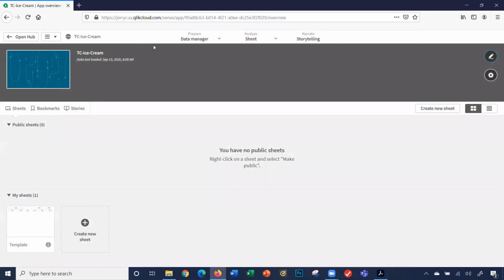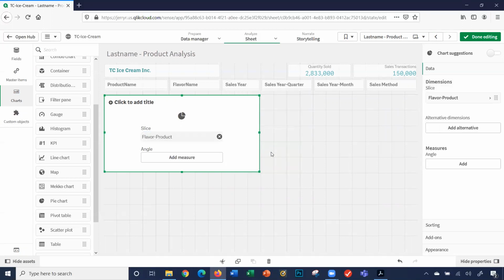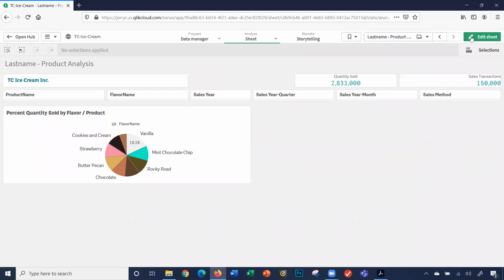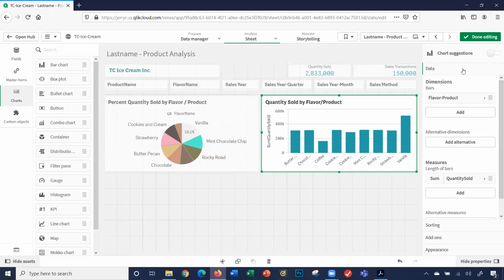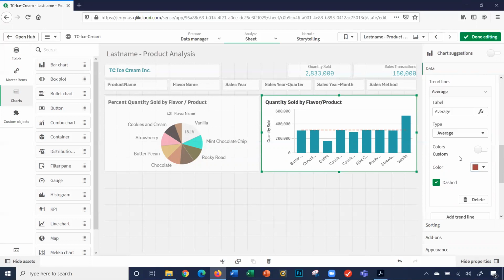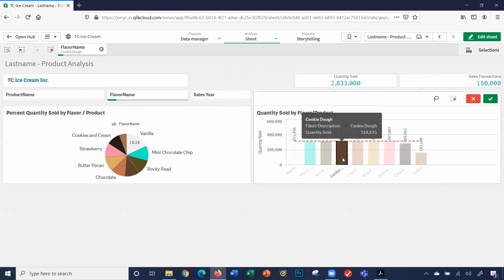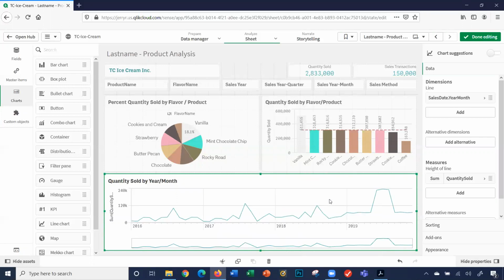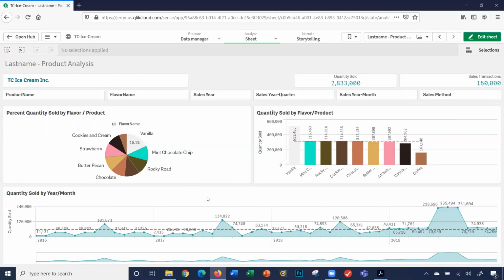Qlik Sense TC Ice Cream Inc Product Video 05 (Part 1 - 6. Product Analysis Sheet)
Qlik Sense
TC Ice Cream Project
Project created for college level courses in  Business Statistics, Business Analytics and Information Systems.
The purpose of the project is to learn the basic concepts of a business analytics dashboard using Qlik Sense.